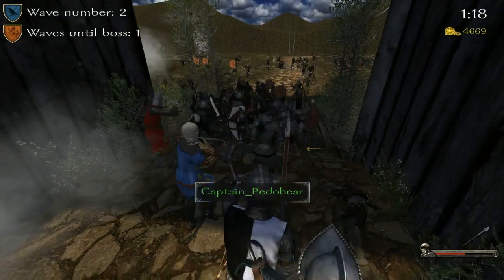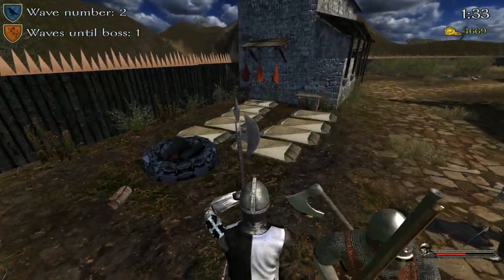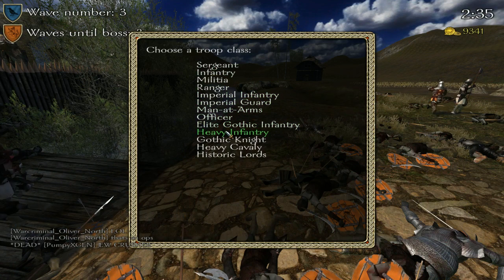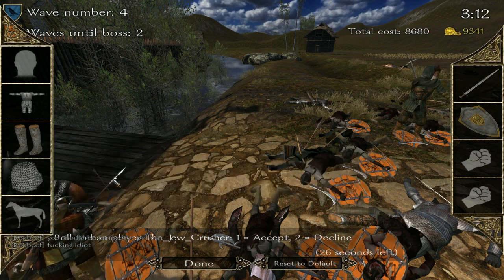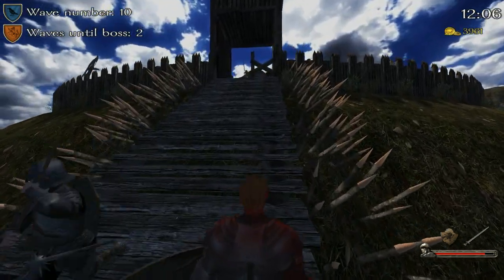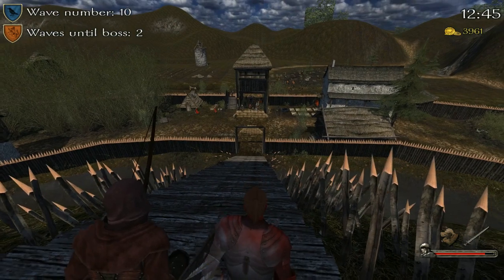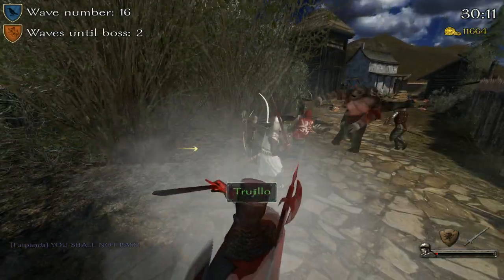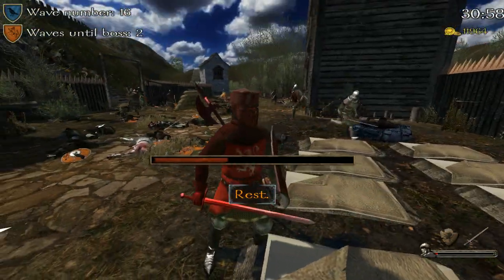Mount and Blade: Full Invasion 2 v.11 with Commentary- Episode 27 (Empire vs Goblins)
This is gameplay of the newest version of the Full Invasion 2 mod, version 0.11! This is a multiplayer mod for Mount and Blade: Warband where you team up with other players to fight off waves of AI enemies that want nothing more than to see you and your allies dead!  It's an awesome mod and I suggest everyone give it a try!